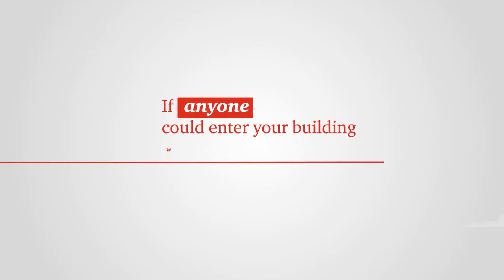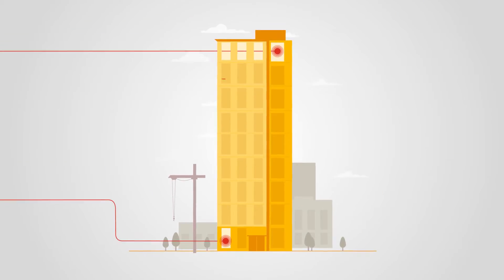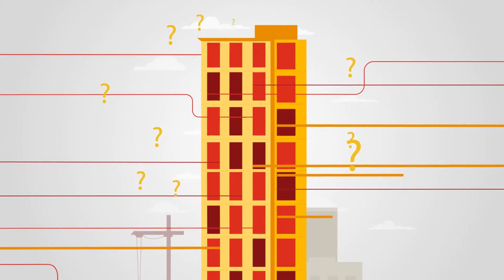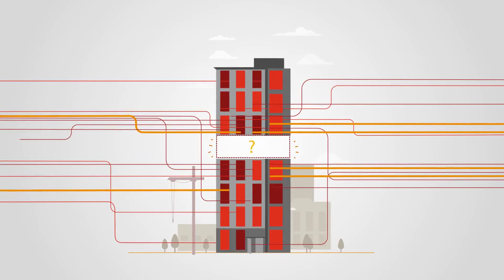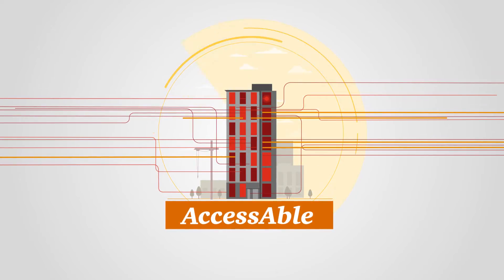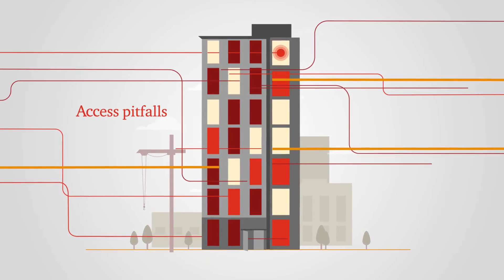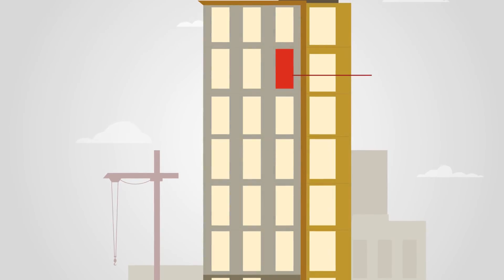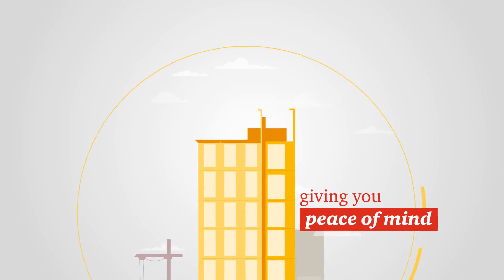AccessAble - our new cloud-based Access Governance tool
Combining our audit and business process expertise with the world’s leading software from SailPoint, AccessAble delivers a fully functional access testing and reporting tool, providing greater security at a lower cost. AccessAble gives organisations effective controls to minimise the opportunity for attacks through mistakes, misuse or malicious activity and helps cut the risk of major losses through data breaches, protecting your reputation.